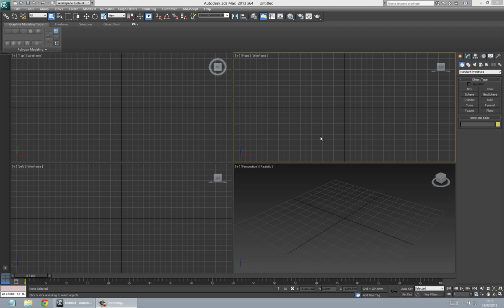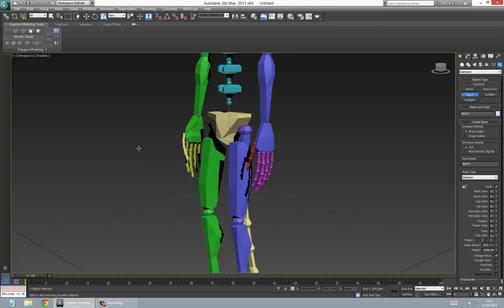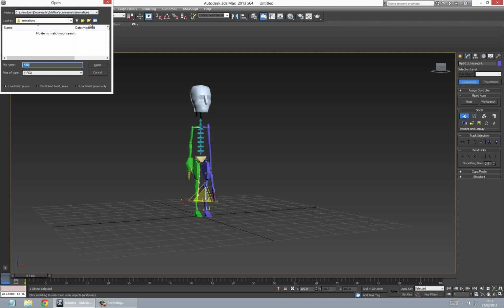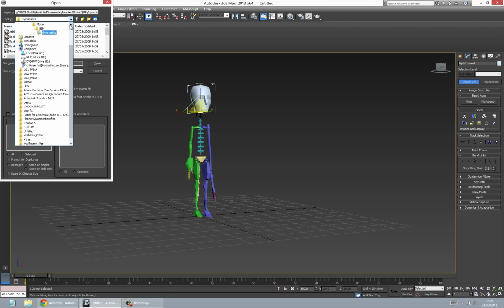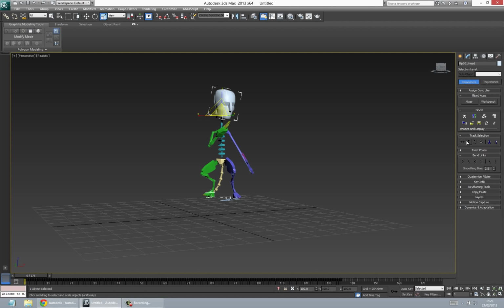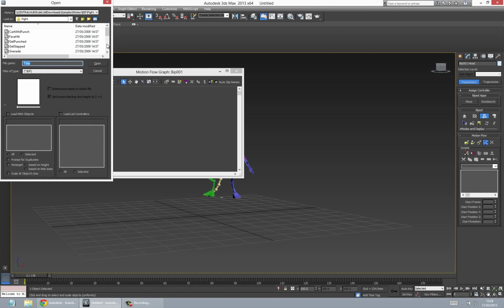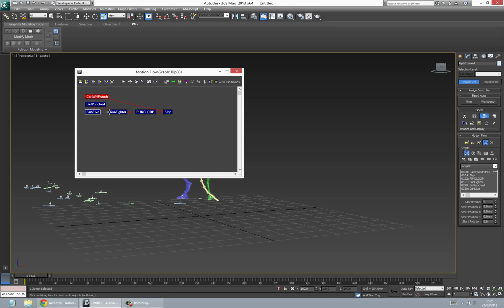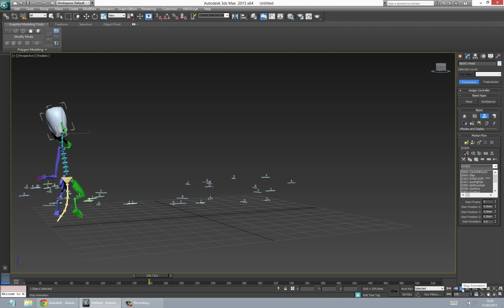3D Studio Max Tutorial Biped rigging Animation load multiple bip files - Lesson 5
This will show you how to load many different biped animations at once without doing a single keyframe of animation Many bip files are free. I will show you how to get and download these files and also the common pitfalls faced which can frustrate a newbie animator.